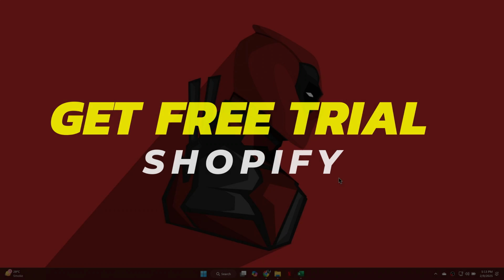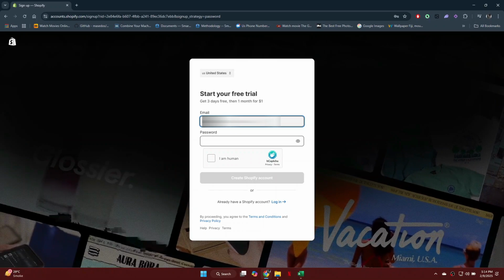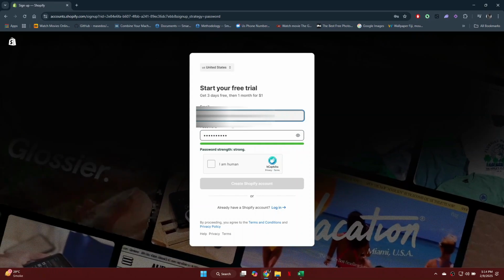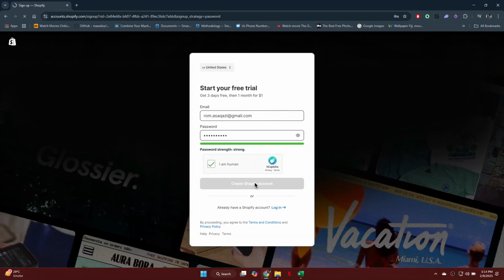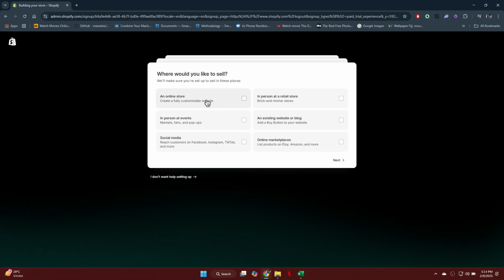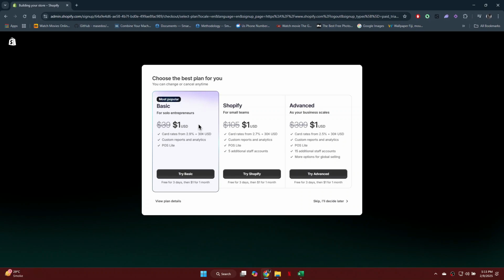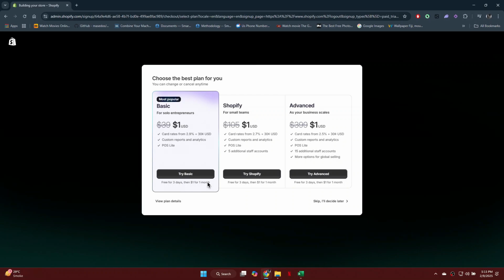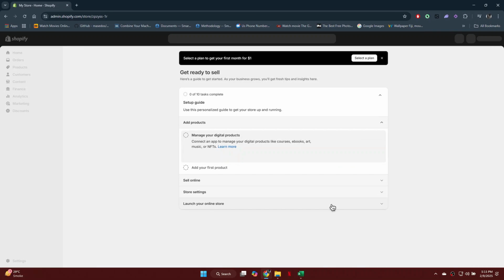How To Get Shopify Free Trial in 2025 – Shopify 3 Months Free Trial!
Want to try Shopify for free in 2025? In this guide, I'll show you how to get Shopify's free trial, including the latest 3-months for $1 deal and other promotional offers.